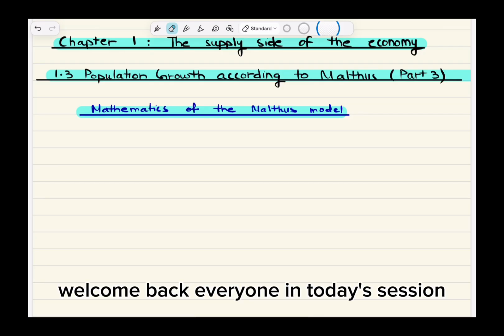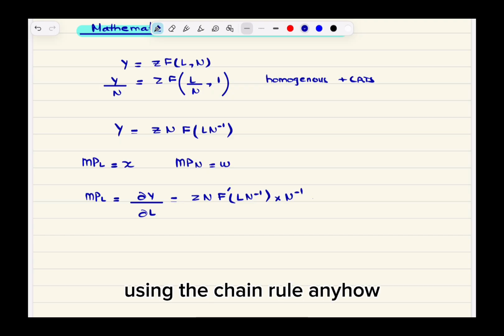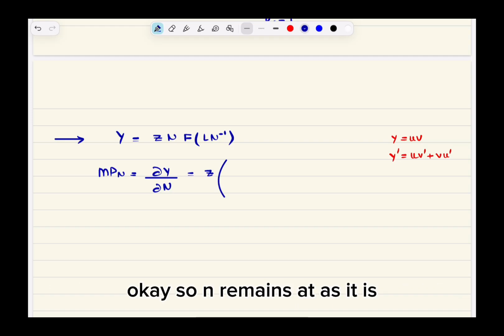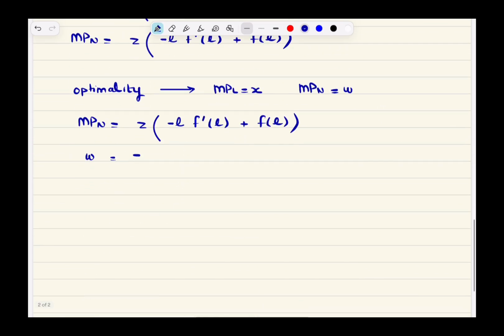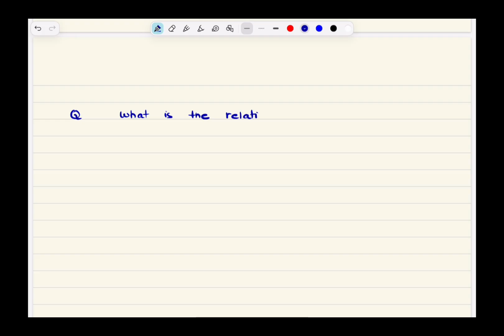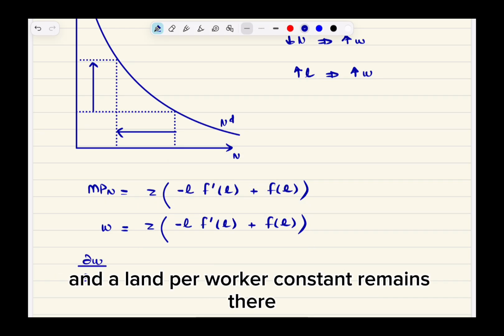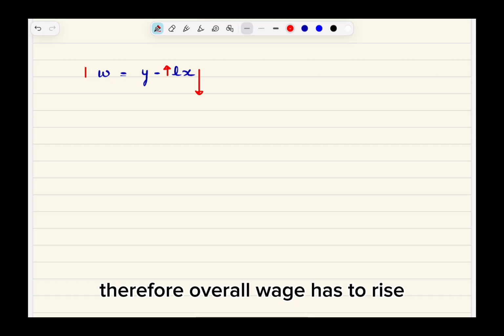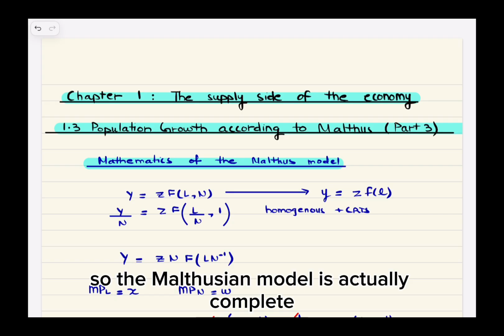🌿(Lesson 3) Macroeconomics I Section 1.3 Population Growth According To Malthus🌿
Section 1.3 – Population Growth According to Malthus (Part 3)
In this video, we complete our analysis of the Malthusian economy by connecting the land market and the labour market.
I derive the wage equation step-by-step, show how land per worker (ℓ = L/N) affects marginal products, and explain why wages rise or fall when land is scarce or abundant.

We also bring together all the intuition from Parts 1 and 2 to fully understand the Malthusian wage mechanism and its role in long-run population dynamics.

This lecture follows the EMFSS Macroeconomics (UOL/LSE) study guide, Chapter 1: Supply Side of the Economy.